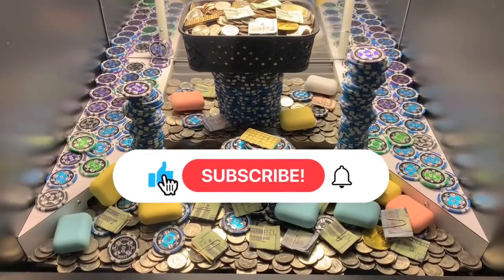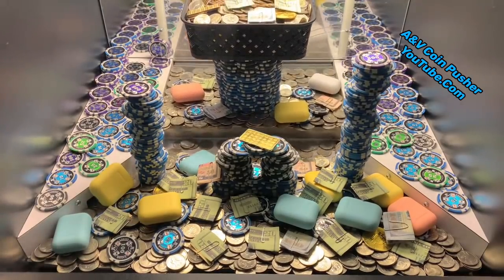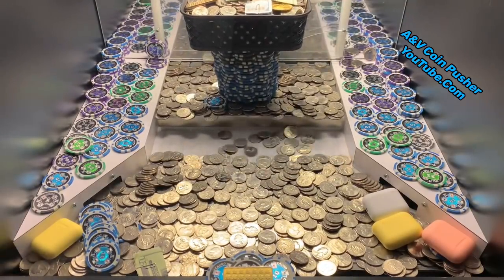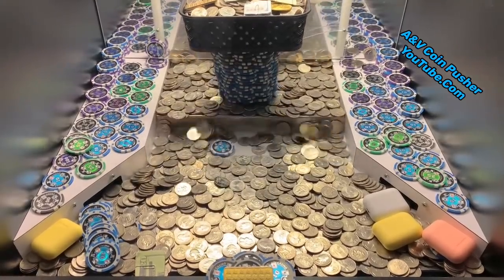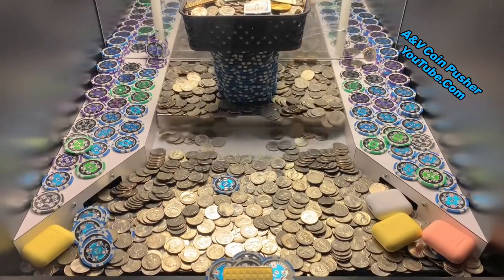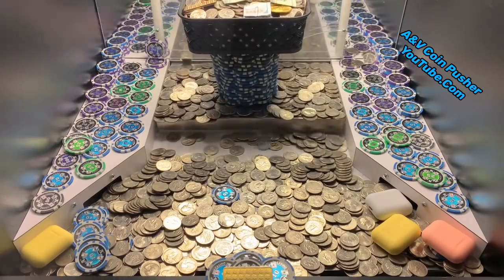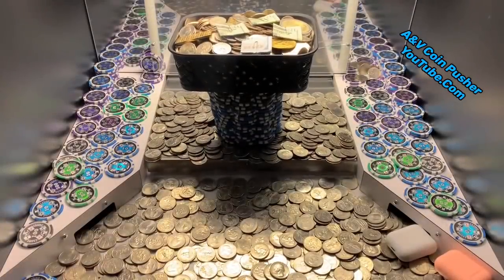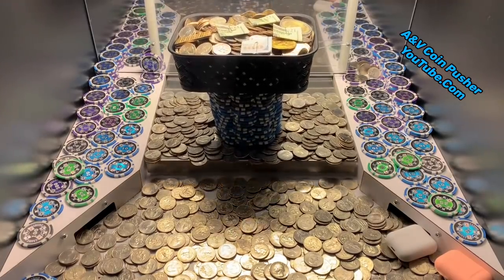🌟Can I Win a Huge Basket Of Cash? … Playing The High Limit Coin Pusher! (JACKPOT) Part 1!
In today’s video I struggle to knock down a huge basket of cash inside the coin pusher!